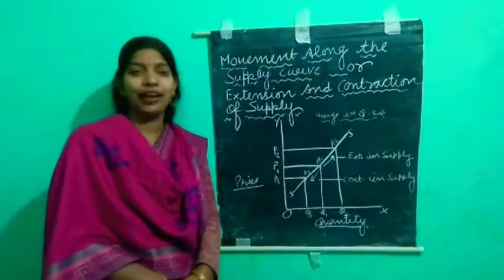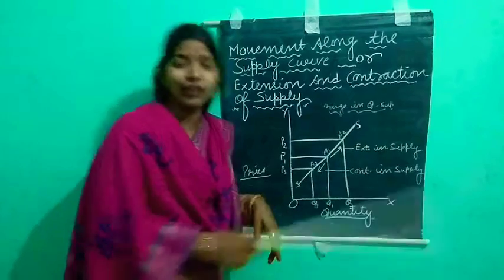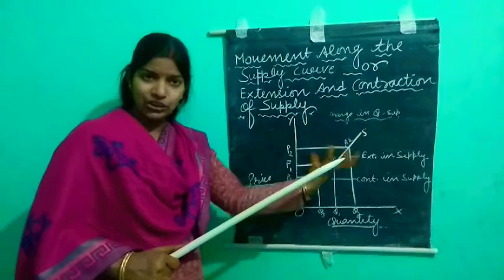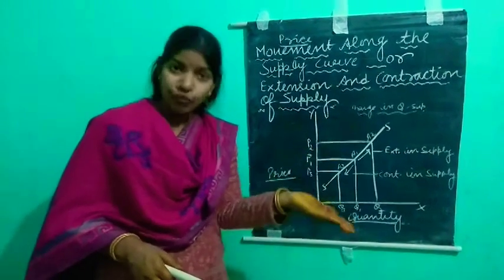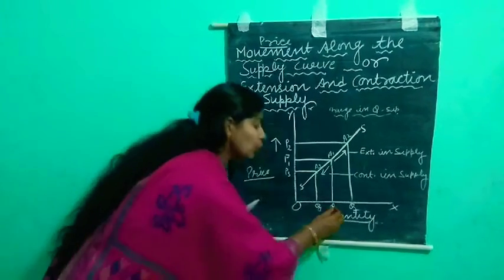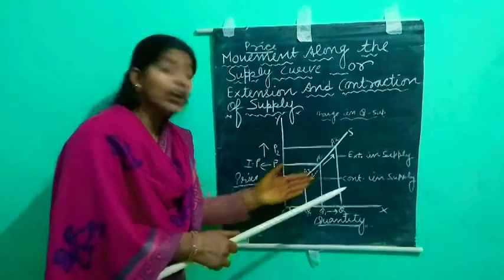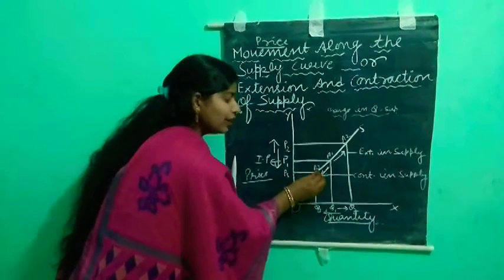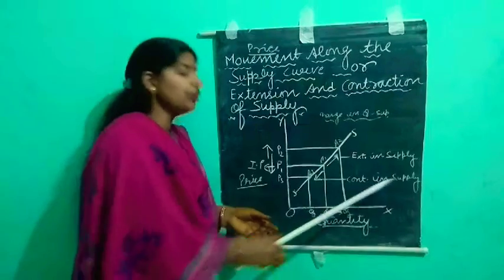Movement Along The Supply Curve Or Extension And Contraction Of Supply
Class 12th|Economics|Chapter no:-5